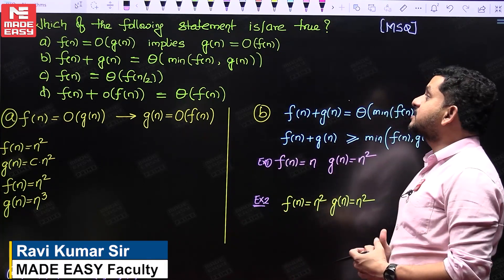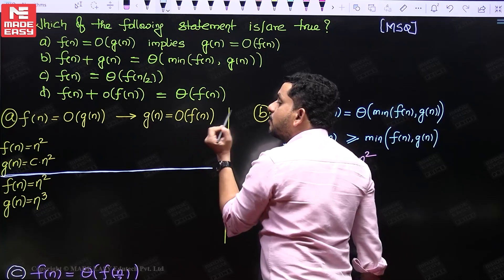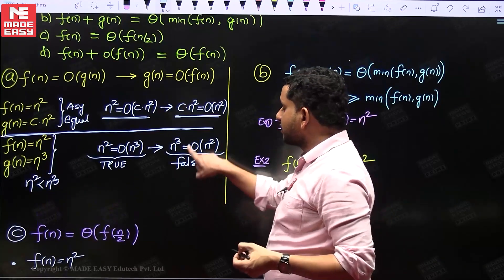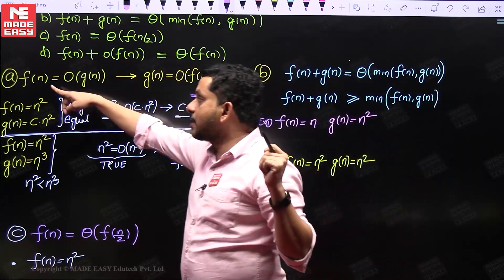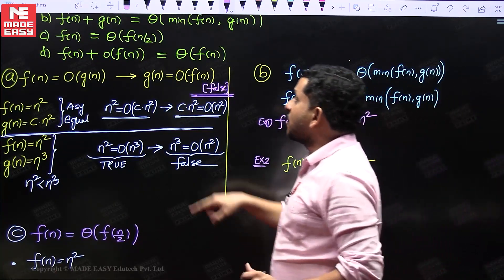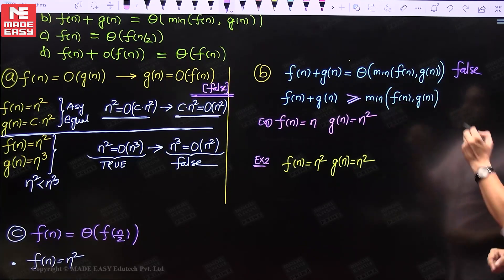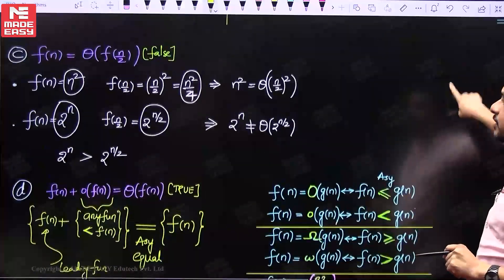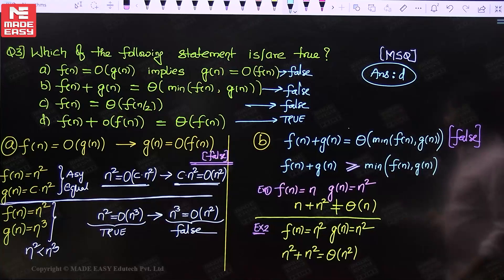GATE 2024 Concept Series | Algorithms - Asymptotic Notations | CS | By: Ravi Kumar Sir | MADE EASY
In today's video we have Ravi Kumar Sir one of the most renowned and experienced faculty of MADE EASY from the Computer Science Engineering stream and he will be simplifying the concepts of Algorithms - Asymptotic Notations for GATE 2024 examination.

In addition we are offering several online and offline courses for the preparation of GATE 2024 and ESE 2024.